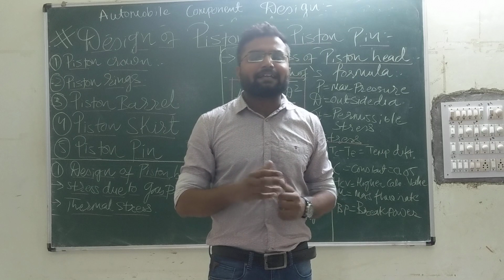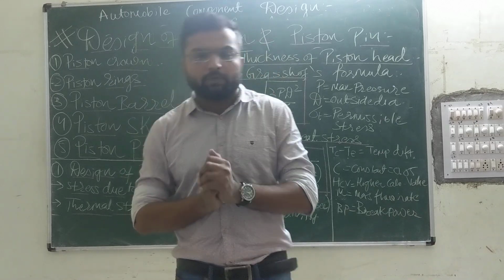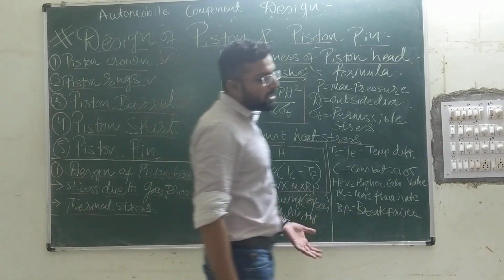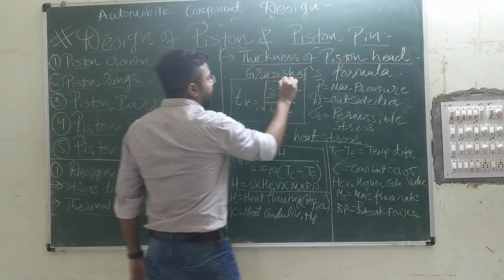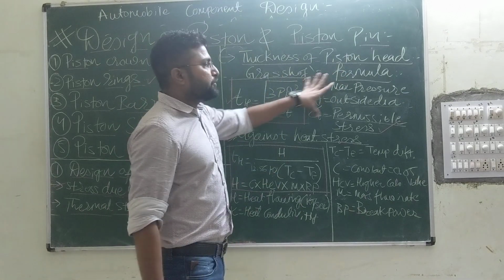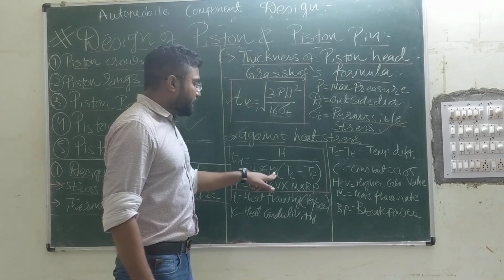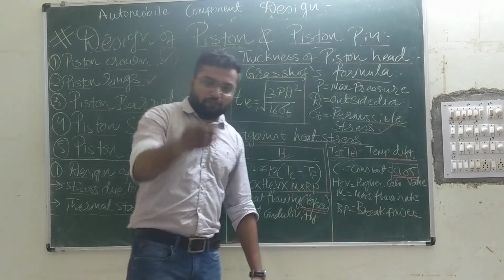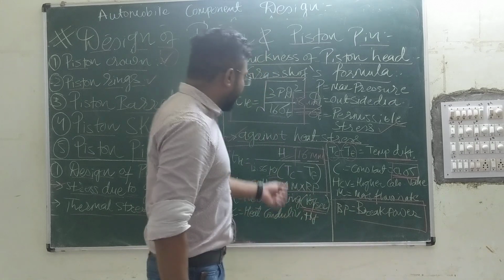L 25 Design of Piston Parts and Piston pin | Automobile Component and System Design